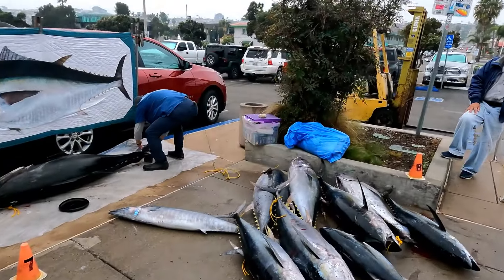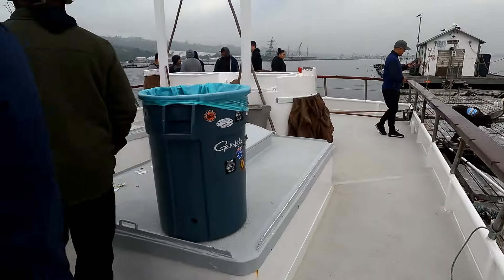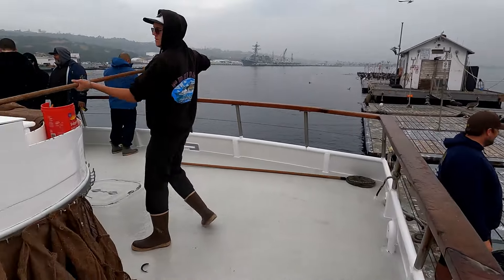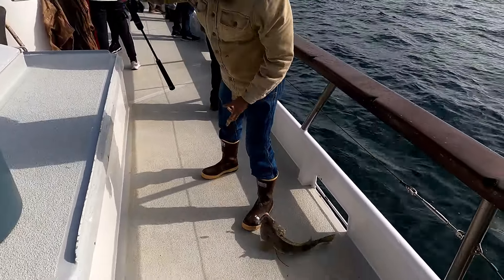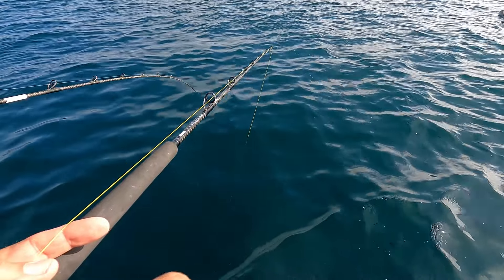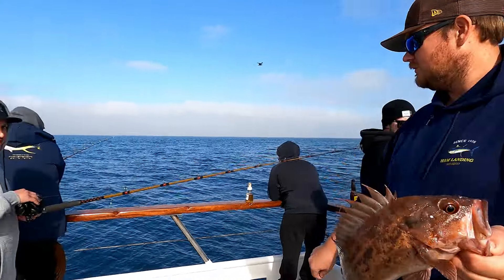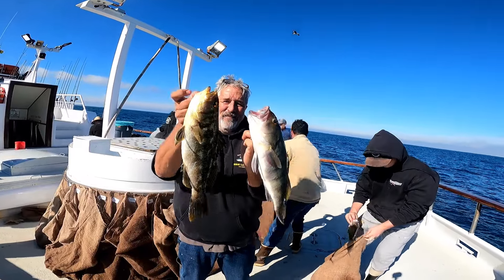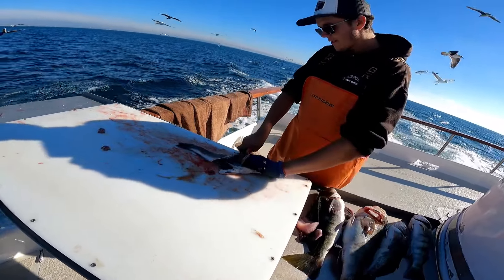Late January Bottom Fishing Calico & Sand Bass Sculpin Perch Sheepshead Great Winter Day Fishing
Cousin Jim takes you on the extended half day of fishing on the Premier Sportfishing Vessel